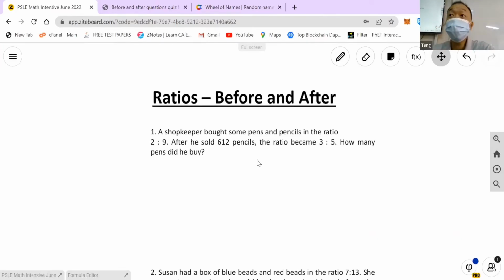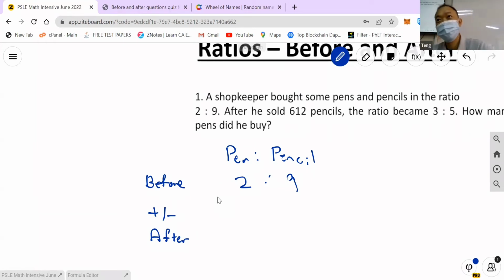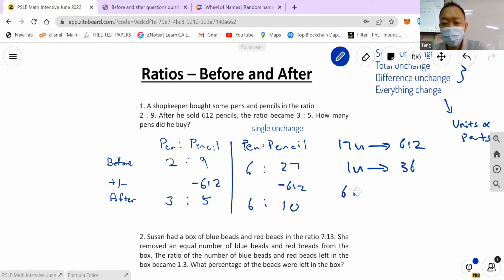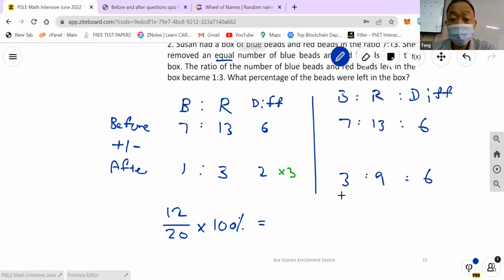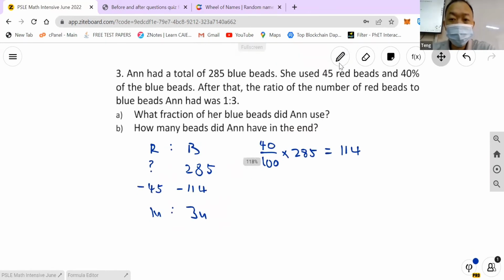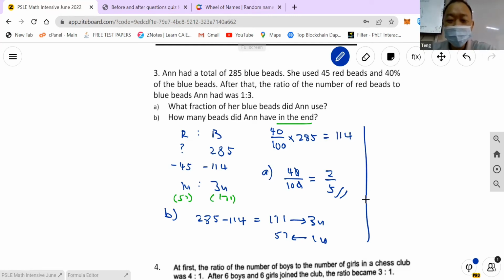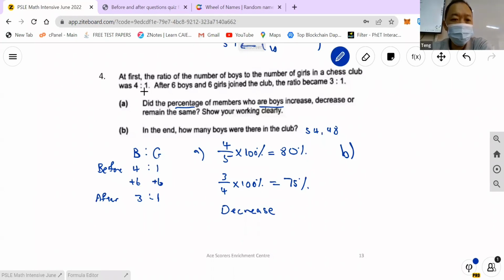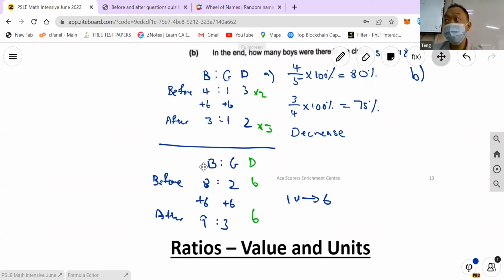The one thing you need to learn for PSLE Math 2022…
PSLE is next week!

If there is one thing you should learn, it is how to do before and after questions.

Here are some last minute tips from Mr Teng

All the best for PSLE!